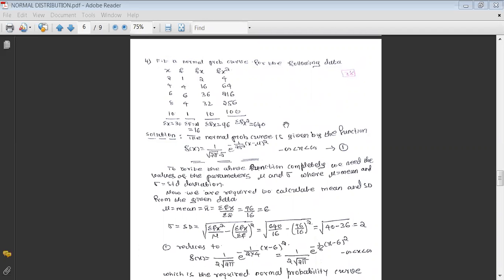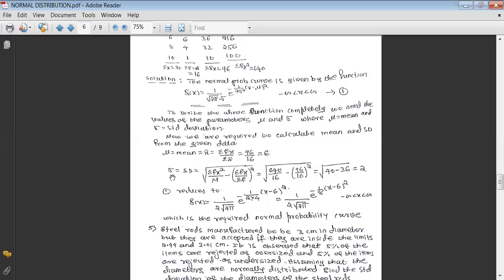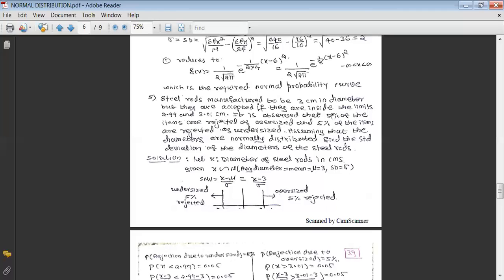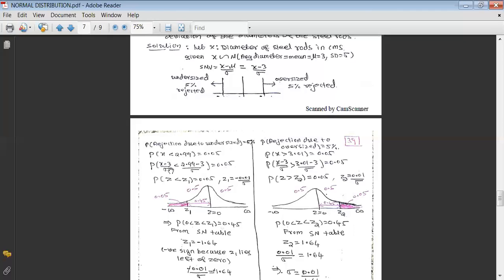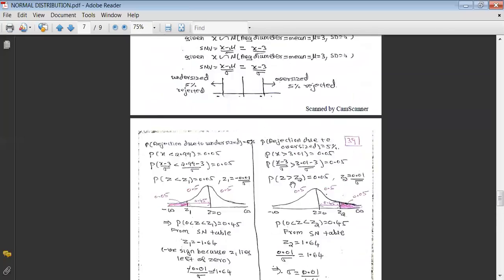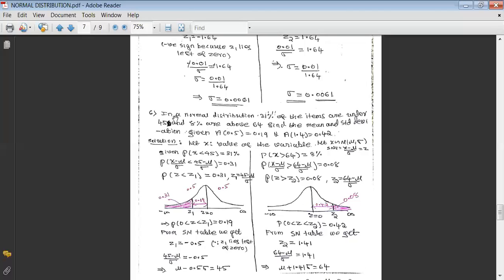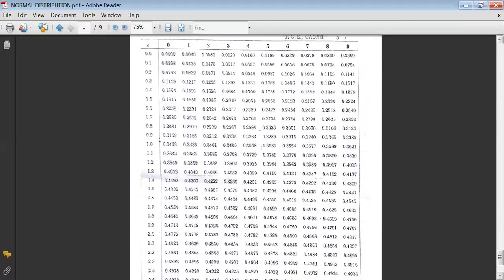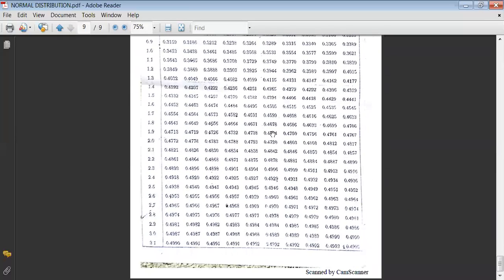18MAT41 Complex analysis probability and statistical methods Probability Distributions Normal Distr